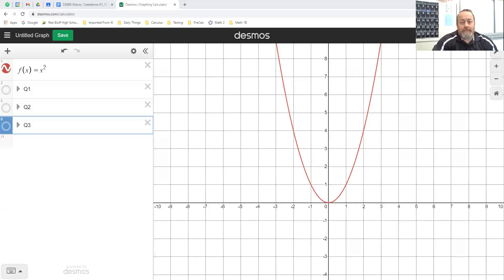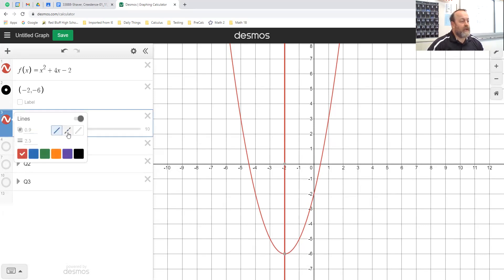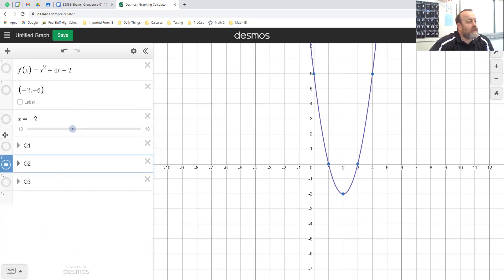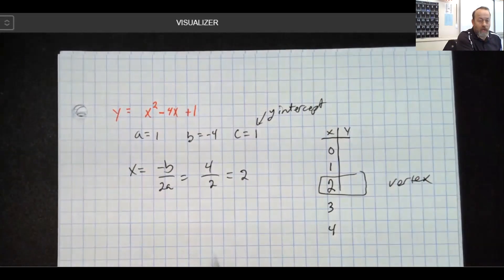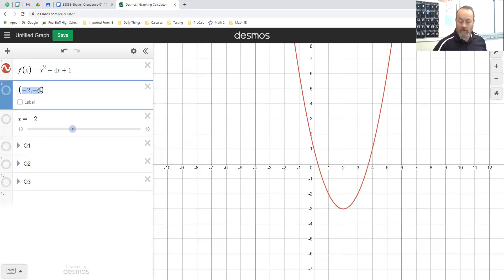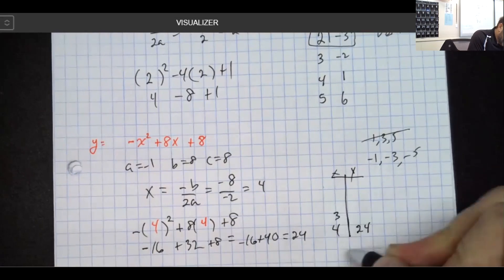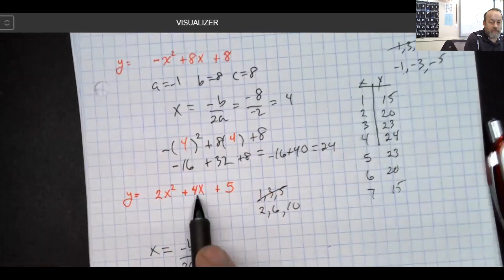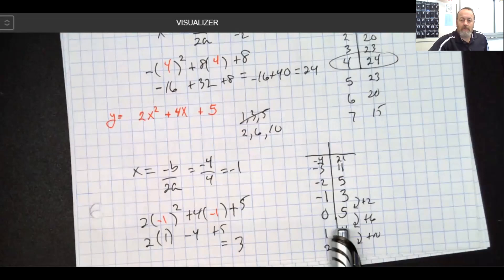Math 1B Graphing Quadratics